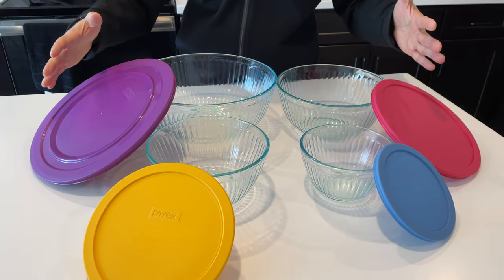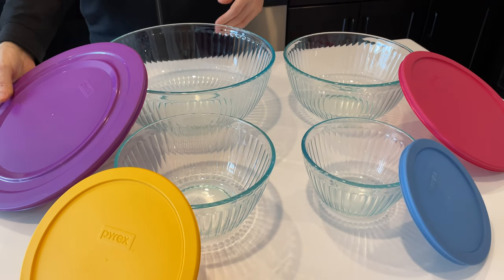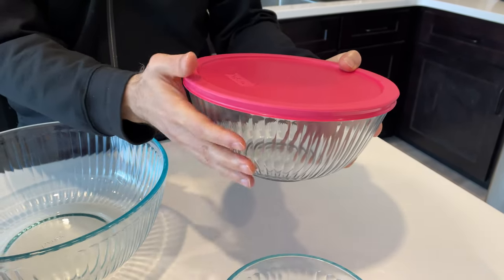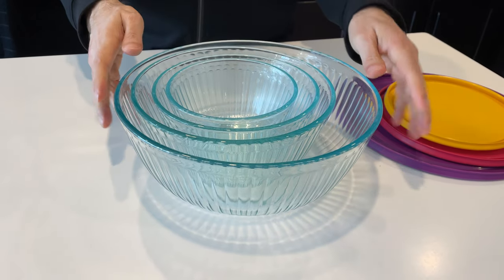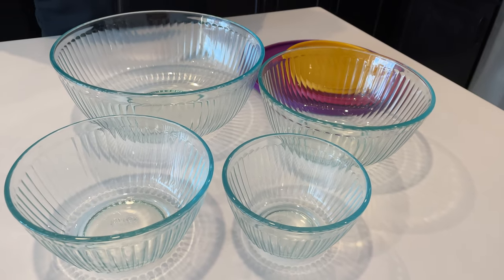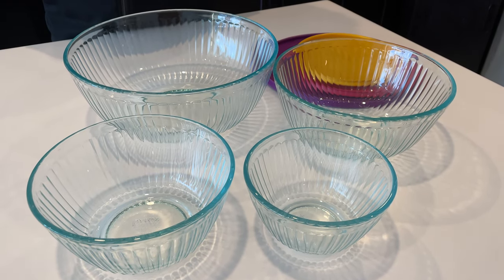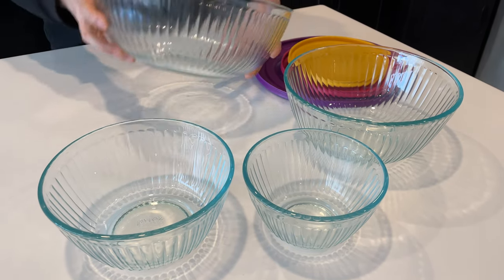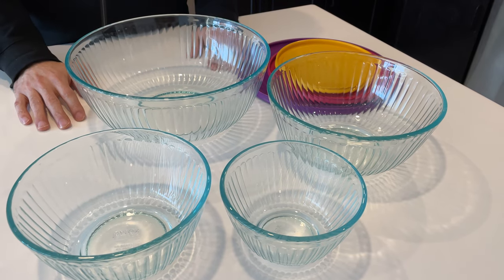Pyrex 8-piece 100 Years Glass Mixing Bowl Set - Assorted Colors Lids Glass Mixing Bowl Set With Lids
Celebrate a century of culinary excellence with the Pyrex 8-piece 100 Years Glass Mixing Bowl Set (Limited Edition)! This stunning set is a tribute to Pyrex's 100-year legacy of quality and innovation. With its vibrant and assorted color lids, it adds a pop of style to your kitchen while providing the functionality you need.

The glass bowls are not only durable and oven-safe but also microwave and dishwasher safe, making them perfect for all your mixing, prepping, and storing needs. Whether you're whipping up a batch of cookies or marinating your favorite ingredients, these bowls offer the perfect blend of style and practicality.

Join us in celebrating Pyrex's rich heritage and elevate your culinary adventures with this limited edition set.

Don't miss your chance to own a piece of kitchen history—grab your Pyrex 100 Years Glass Mixing Bowl Set today!

To find out more about Pyrex 8-piece 100 Years Glass Mixing Bowl Set (Limited Edition) - Assorted Colors Lids topic , you must check out

This video is about Pyrex 8-piece 100 Years Glass Mixing Bowl Set (Limited Edition) - Assorted Colors Lids subject information but we also try to cover the following subjects:
-glass mixing bowl set with lids
-glass mixing bowl set pyrex
-pyrex glass mixing bowl set 8 piece

Sometimes a video clip is easier to see than reading an article regarding Pyrex 8-piece 100 Years Glass Mixing Bowl Set (Limited Edition) - Assorted Colors Lids
Pyrex 8-piece 100 Years Glass Mixing Bowl Set (Limited Edition) - Assorted Colors Lids is a HOT subject and I tried to create a video around this subject

Are you enjoying too many videos? The take a break suggestion lets you set a suggestion to take a break while viewing videos.
What do you think? Wish to discover more about us and what we need to use? We are eagerly anticipating hearing from you today!